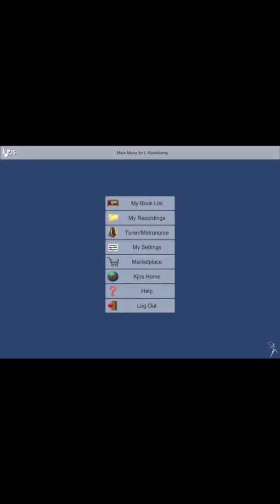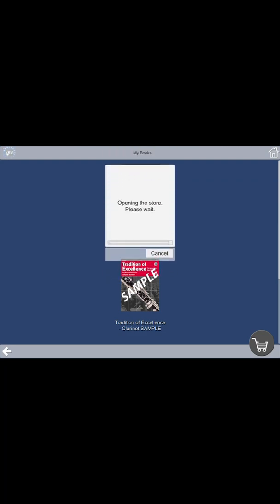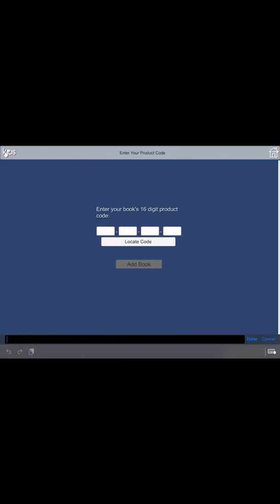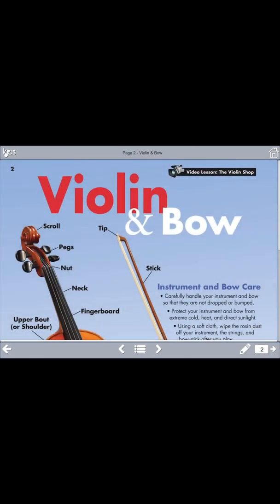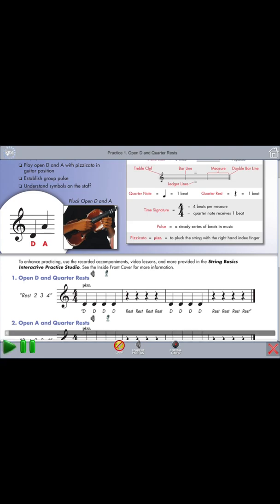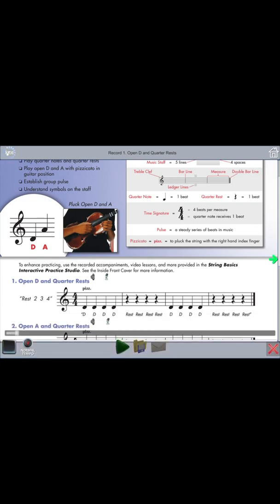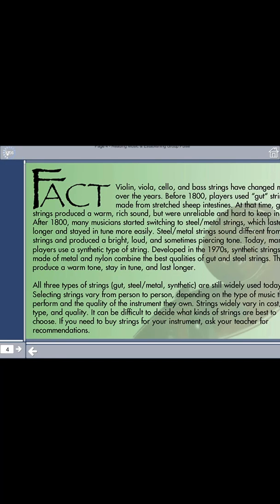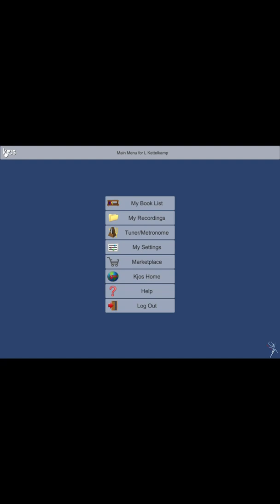String Basics: Interactive Practice Studio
How to access the mobile Interactive Practice Studio in String Basics